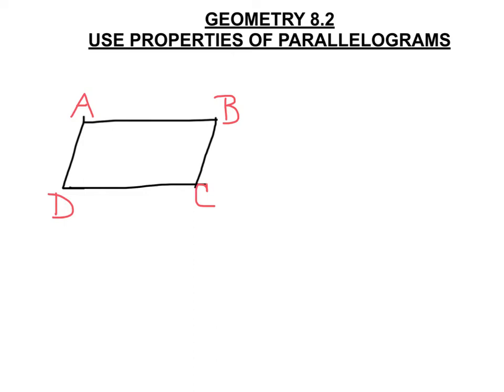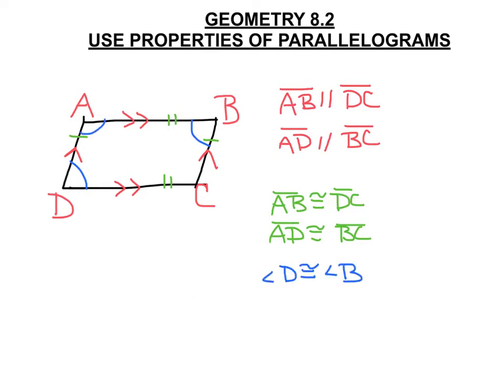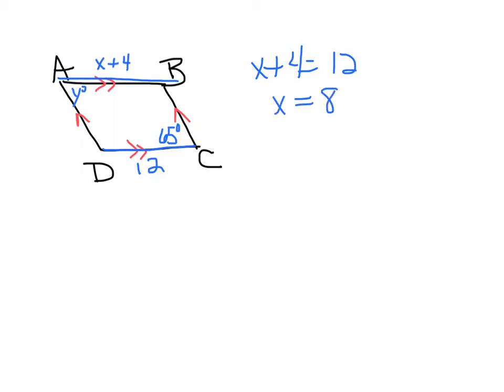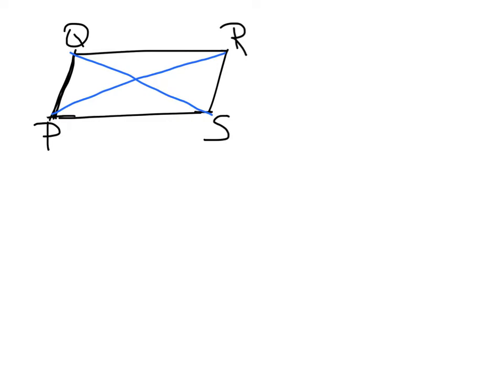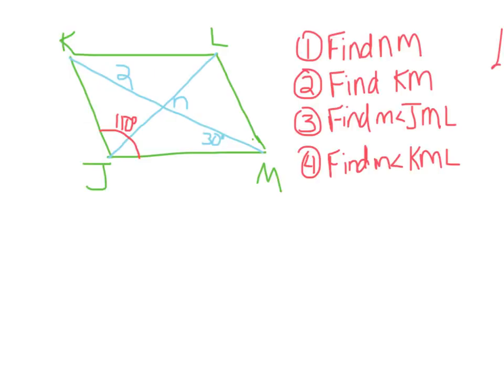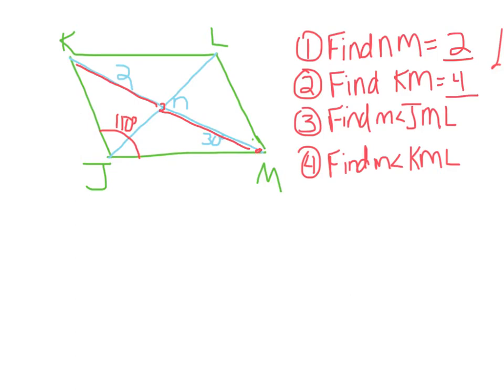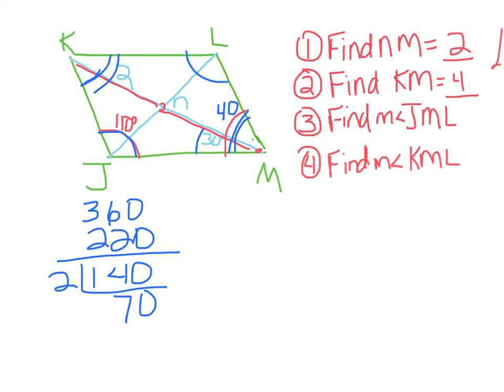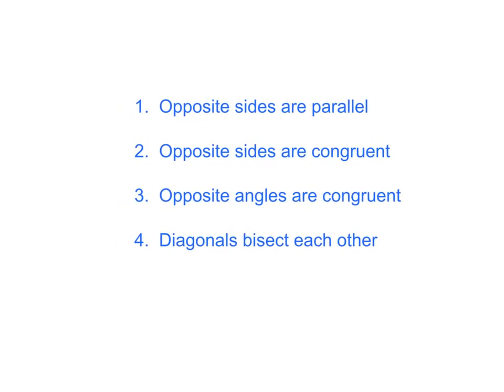Geometry 8.2 Parallelograms